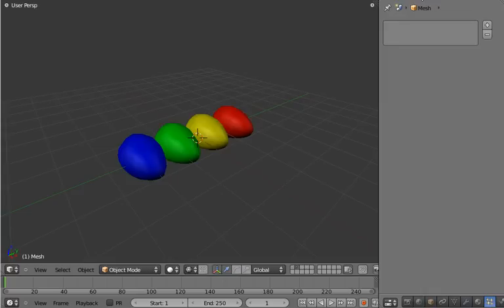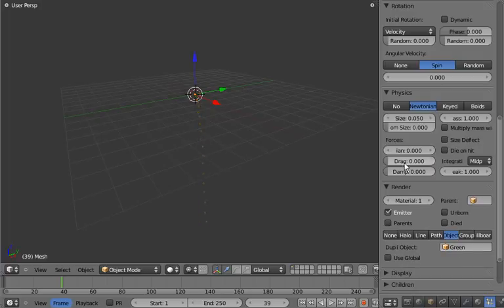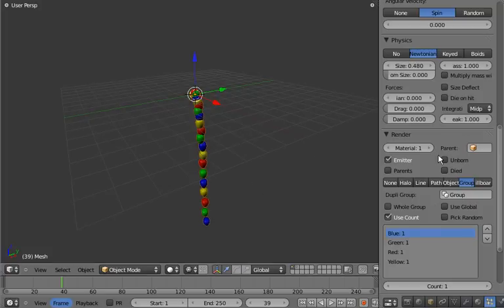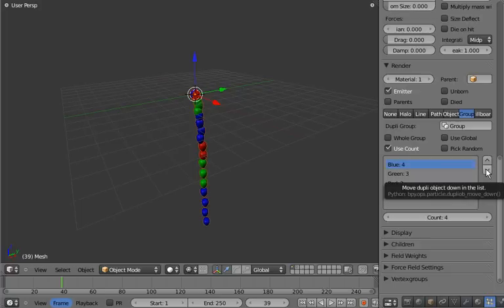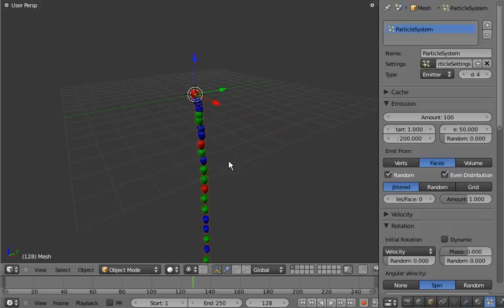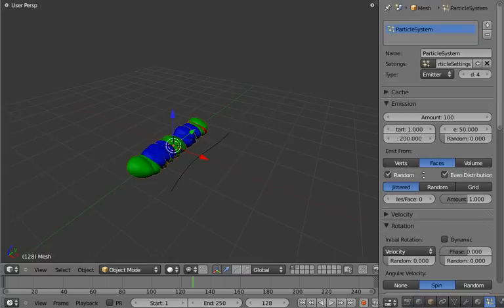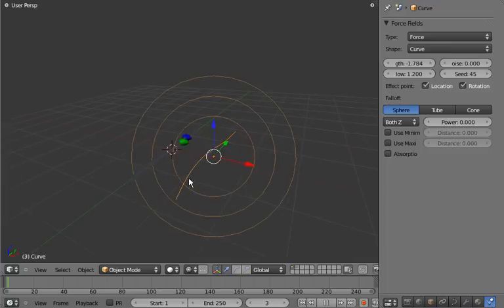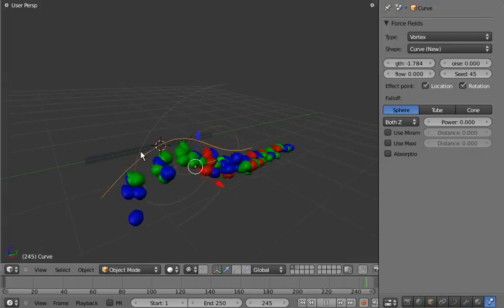counting and curving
Some new particle features.